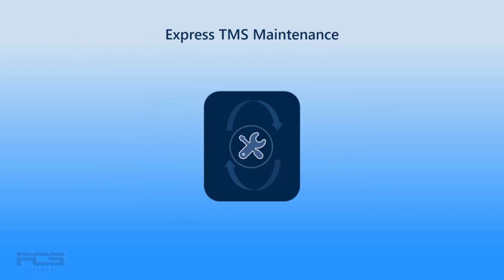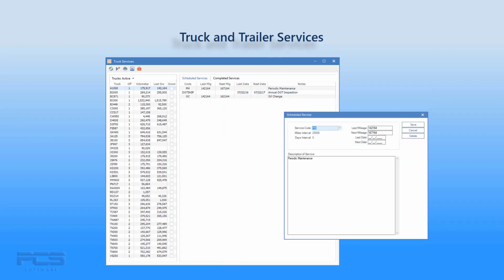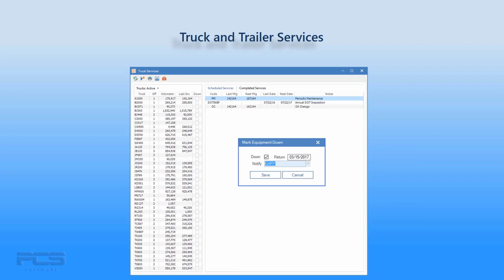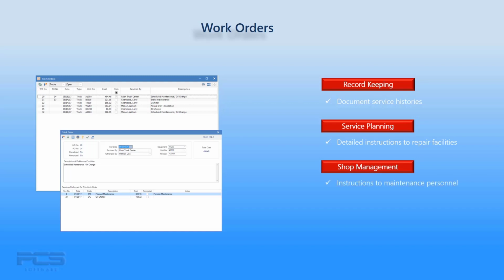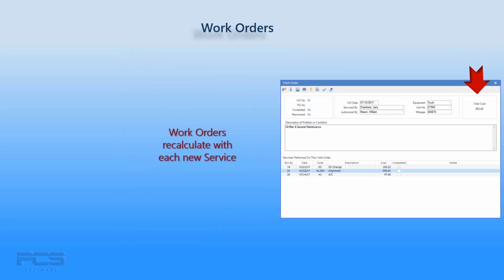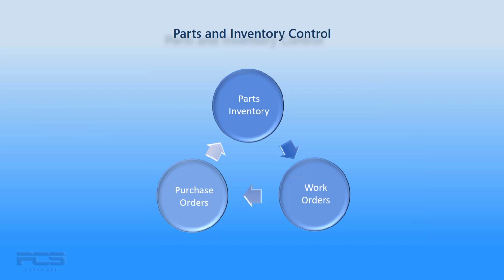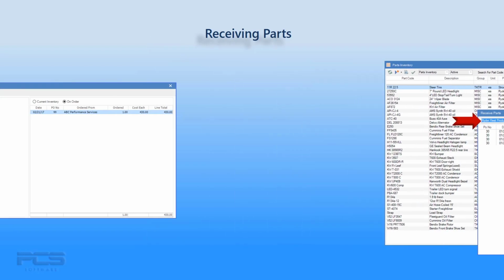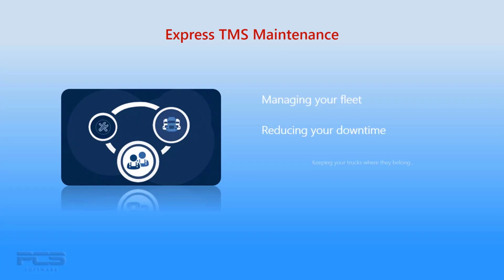Express TMS Vehicle Maintenance System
Better and more timely vehicle maintenance reduces downtime and lowers costs. Our extensive experience developing Maintenance Management software enables us to create systems that will help you run a more effective and cost efficient maintenance program. Our software is designed for those trucking companies that perform some or all of their own maintenance in their own facilities and need a simple and effective system to manage their planning and work activities, personnel and parts and equipment inventories as well as companies that outsource their maintenance and simply want to keep accurate records. Fully integrated with all of our other systems, our Maintenance Management software lets you build service schedules that interact with our dispatching software, informing dispatchers or even preventing dispatches if required. By improving communications between your dispatching department and your maintenance department unwanted maintenance related interruptions are reduced and equipment is serviced on schedule.